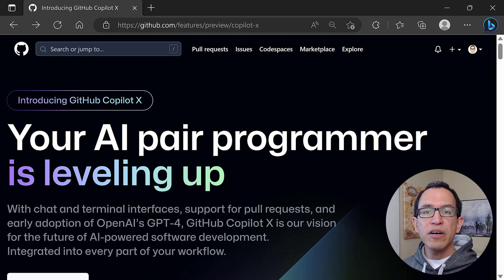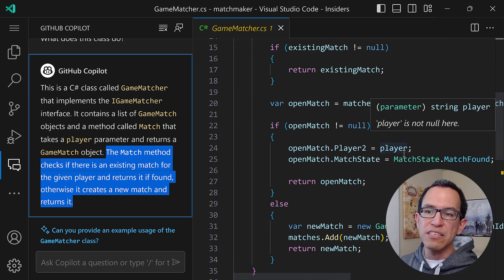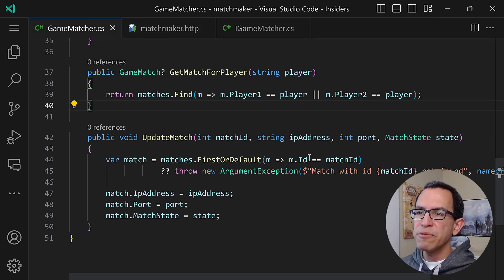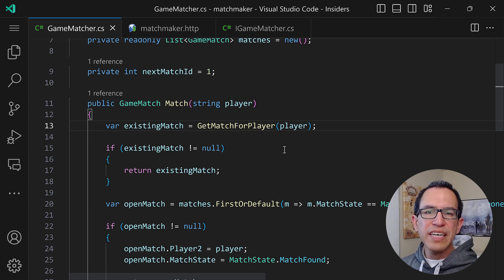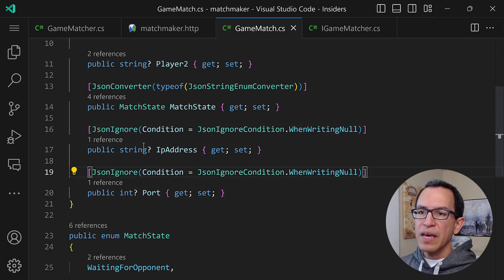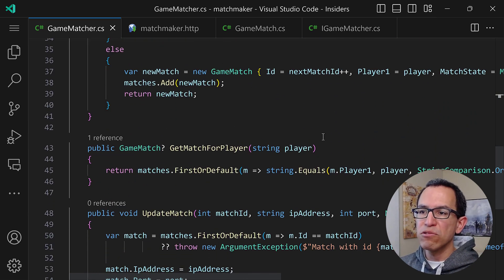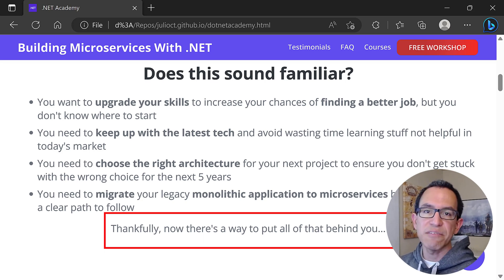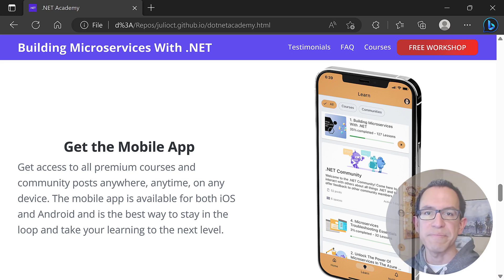How GitHub Copilot X Saves Me Hours Of Work Every Day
In this video, I'll demonstrate the incredible capabilities of Copilot X, the latest iteration based on GPT-4, and how it has significantly enhanced my daily coding tasks.